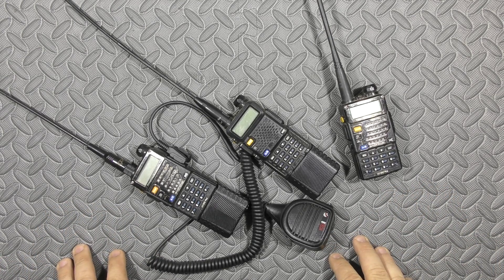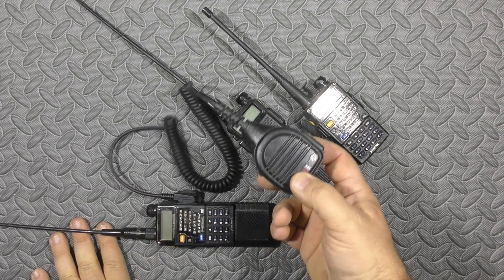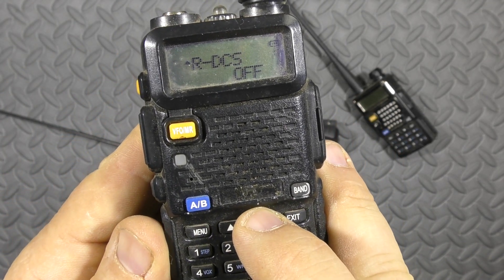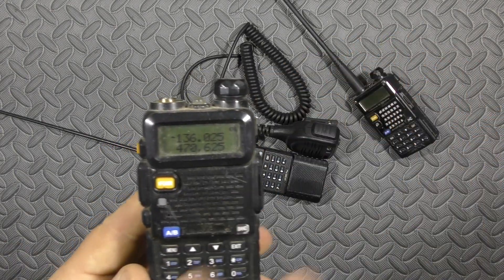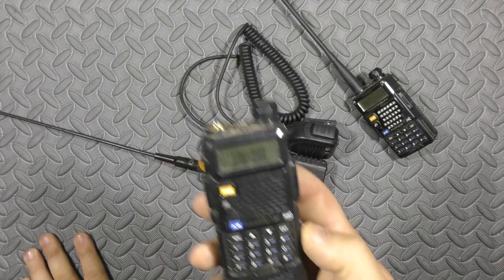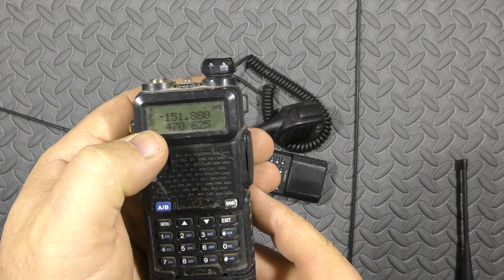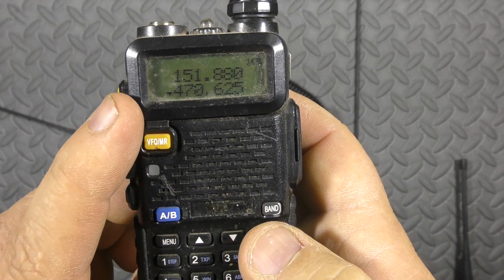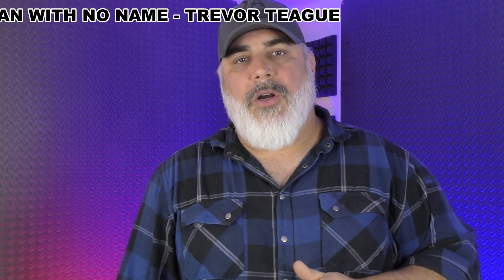Baofeng UV-5R Initial Set-Up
NOTICE